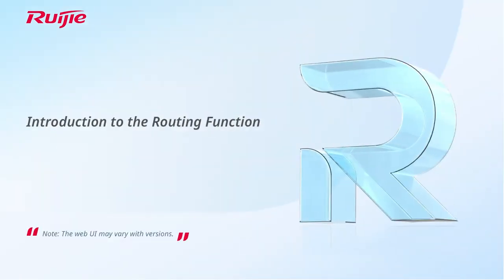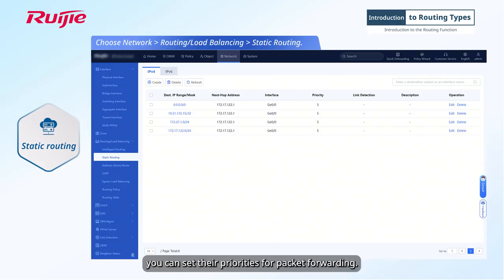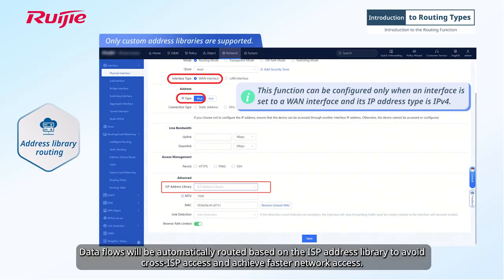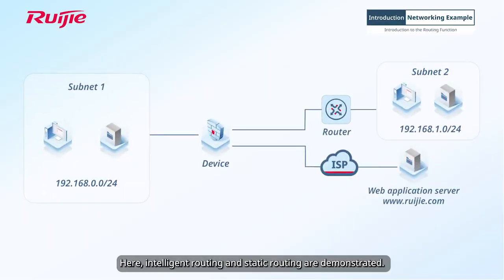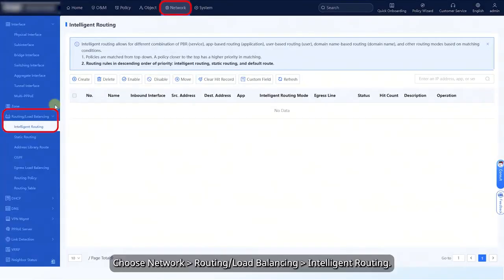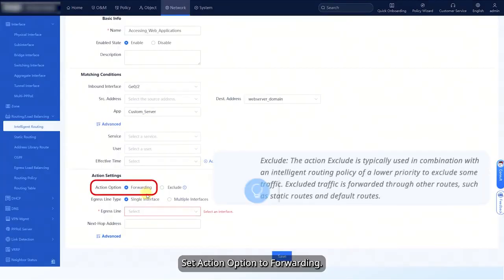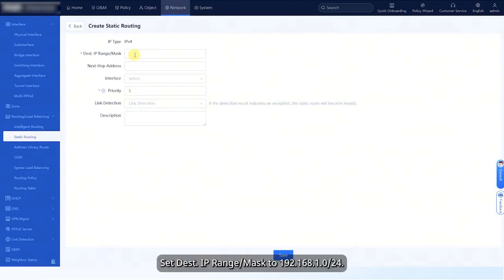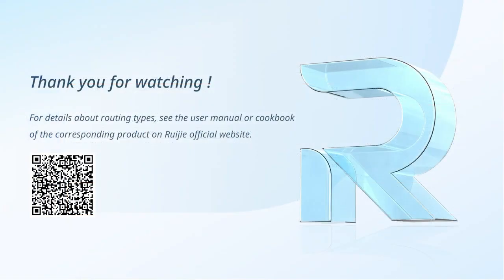Routing Function Introduction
Ruijie Firewall RGWALL Routing Function Introduction